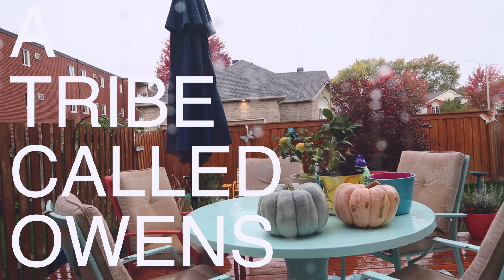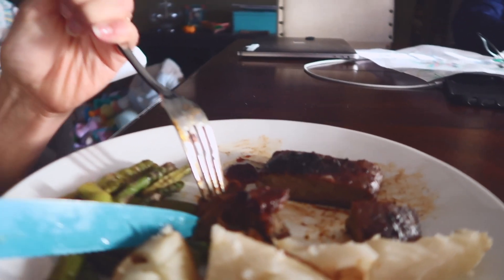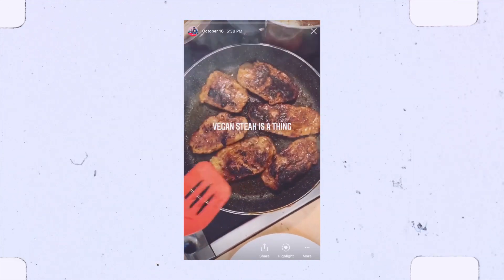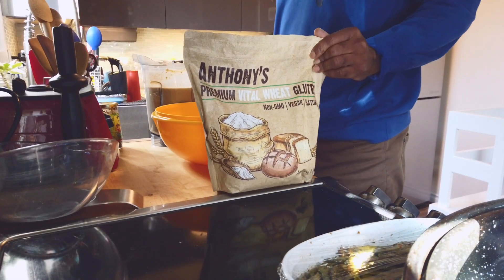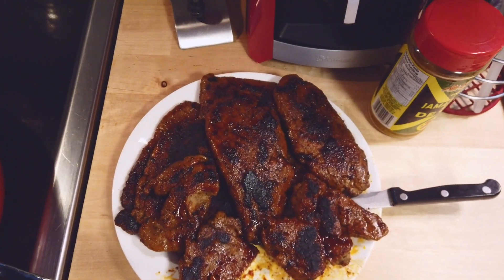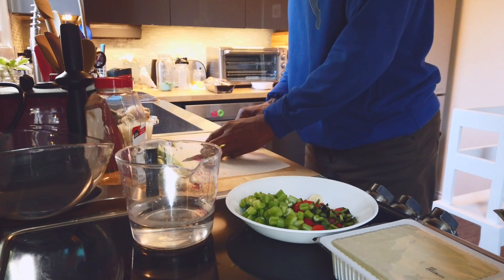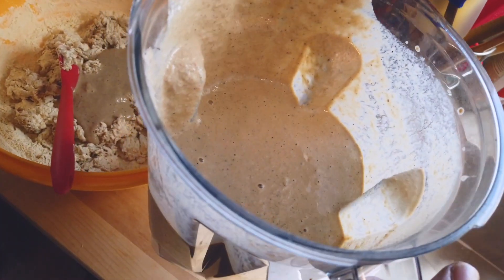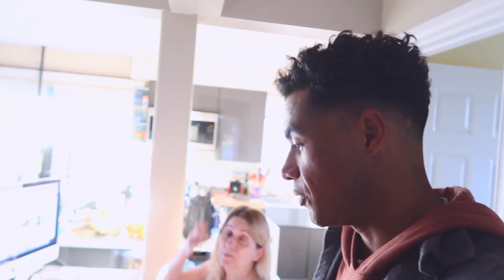VEGAN STEAK!? Vegan food for the win! Made from...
Vegan steak!? Say what? Vegan food for the win again! We tried a vegan steak made from seitan and it was pretty amazing! Being on a vegan diet is better than ever in 2020 with these types of options available.